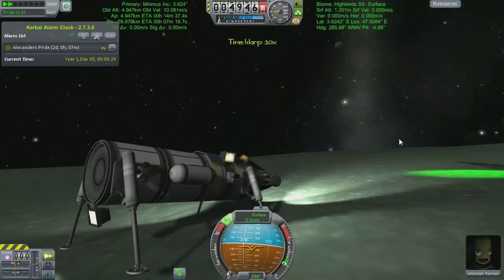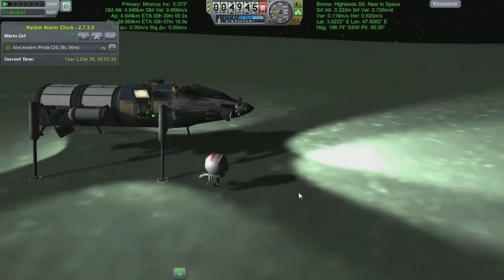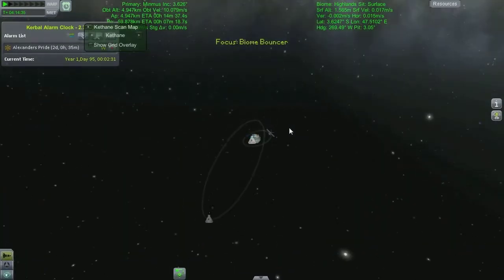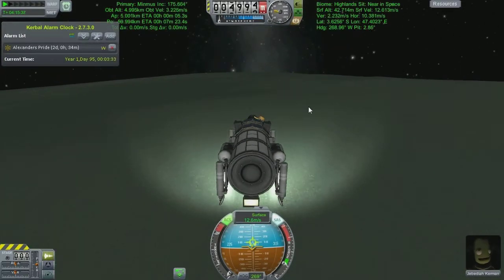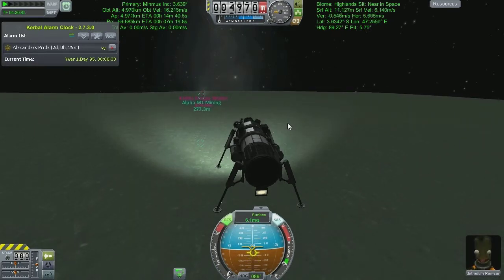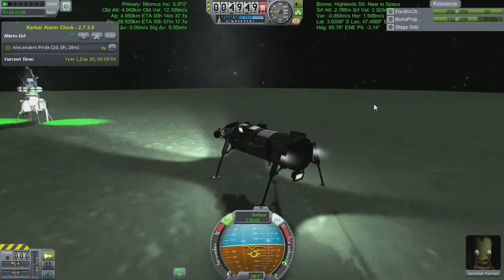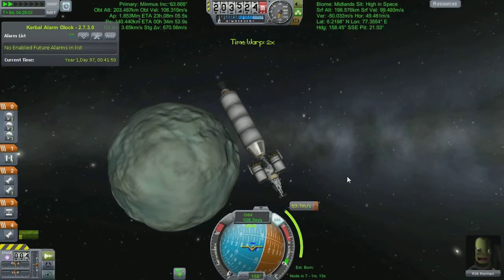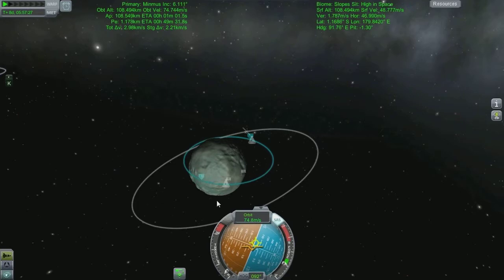KSP - #10 - First Bounce, best bounce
Taking the Biome Bouncer for a spin and landing the Alexandria's pride